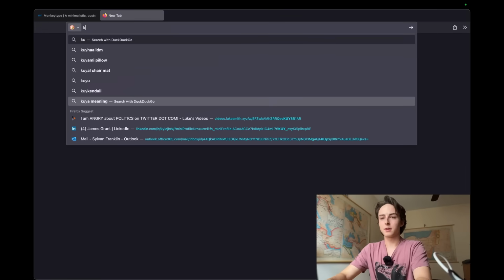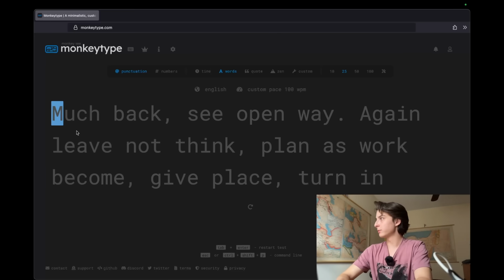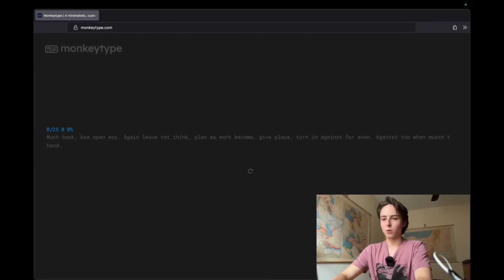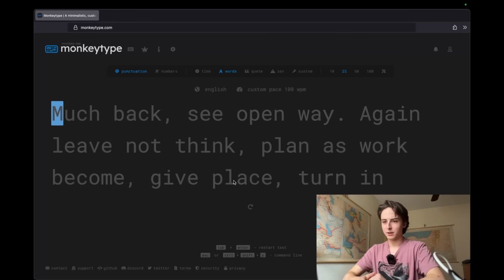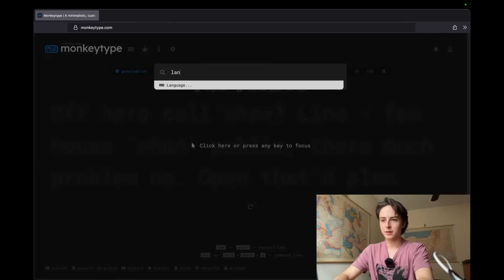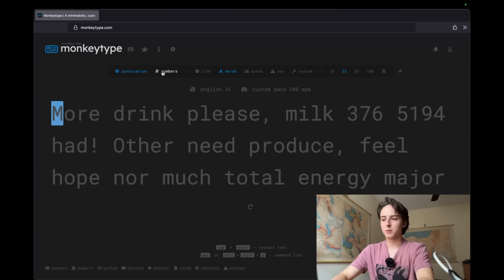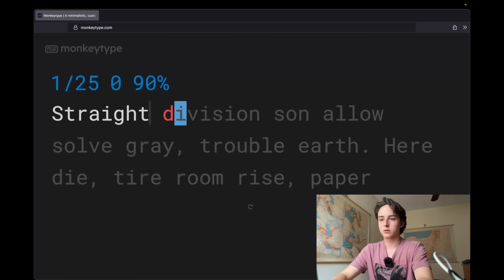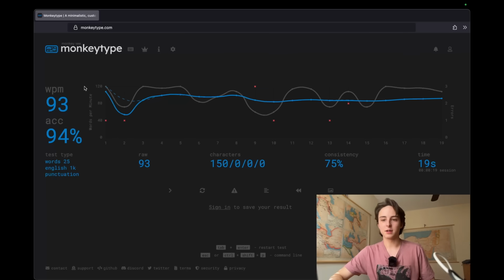You can type faster.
If you're reading a YouTube video description in your free time, you missed a funny easter egg in the history of the channel.